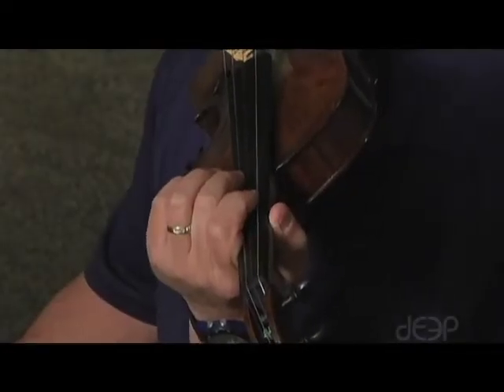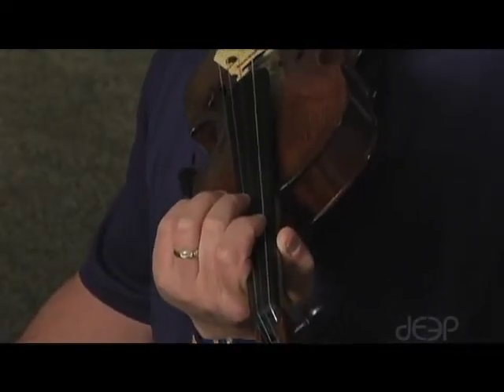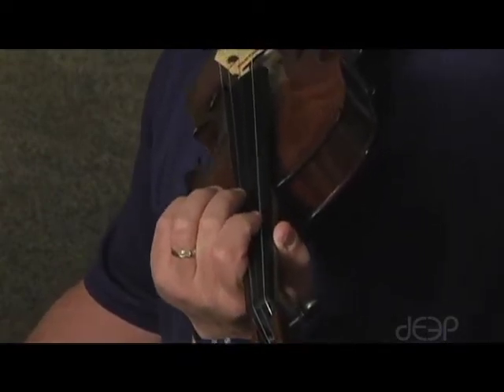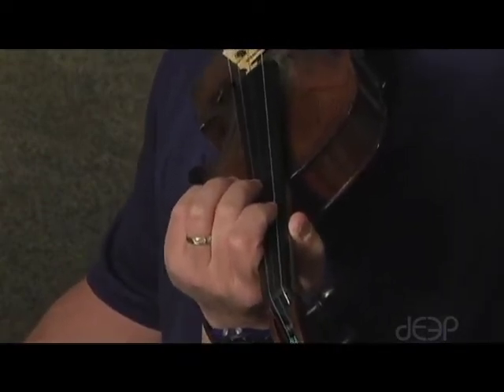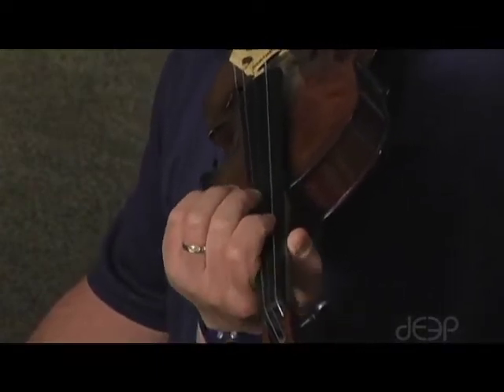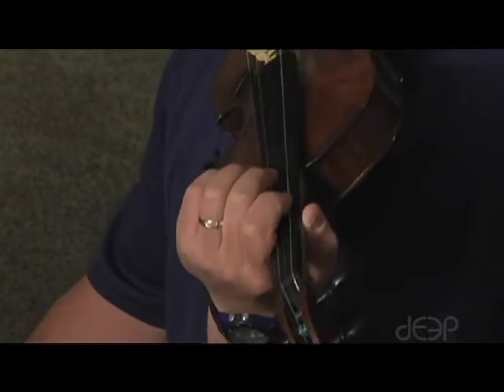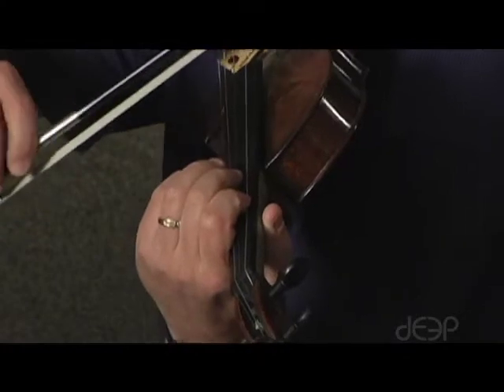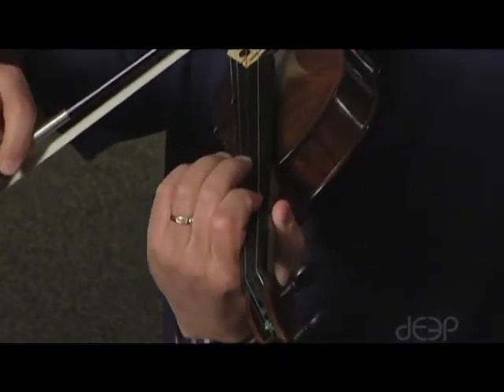1-2 Finger Pattern Exercise for Violin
Music teacher Scott Laird from the NC School of Science & Math demonstrates a 1-2 finger pattern exercise for violin.